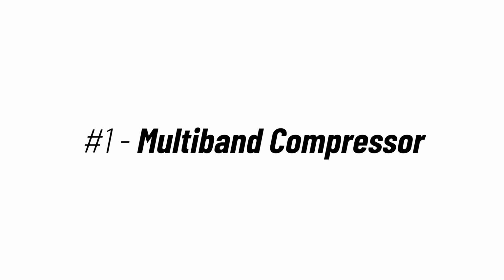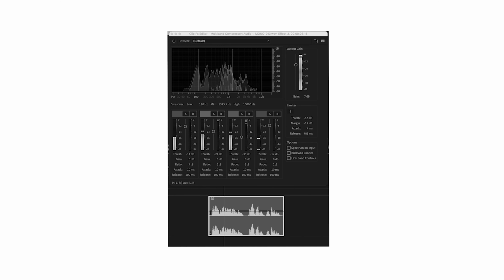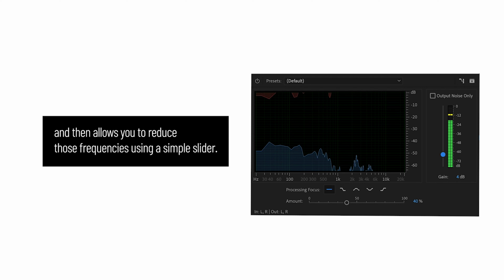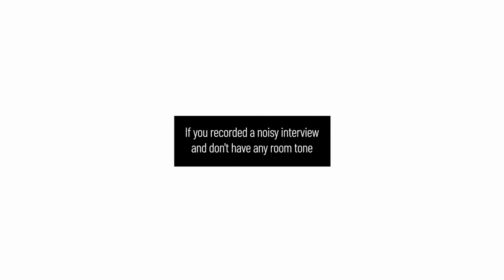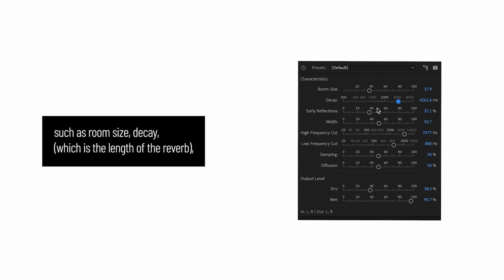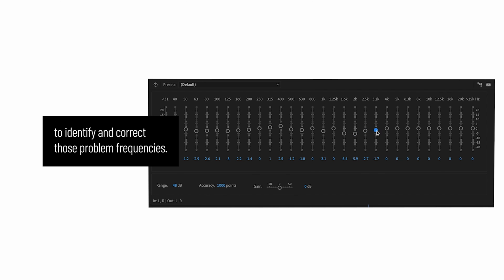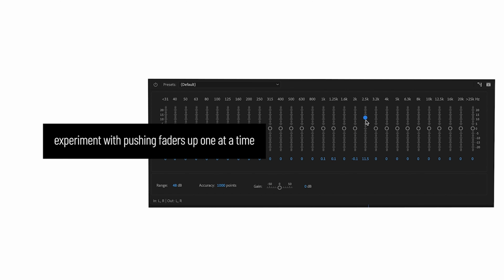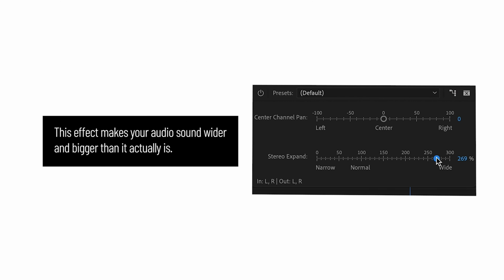The 5 Most Useful Audio Effects in Premiere Pro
FILMPAC offers world-class, themed stock video footage of spring, intuitively packaged so it fits together in post-production. To see the content used to make "The 5 Most Useful Audio Effects in Premiere Pro", head over

Royalty-free is a professional industry term that means that after you pay the licensing fee, you do not have to pay additional royalties that may be due depending on the amount and type of use. You cannot use clips from this video for free and must pay a licensing fee to download FILMPAC footage legally.